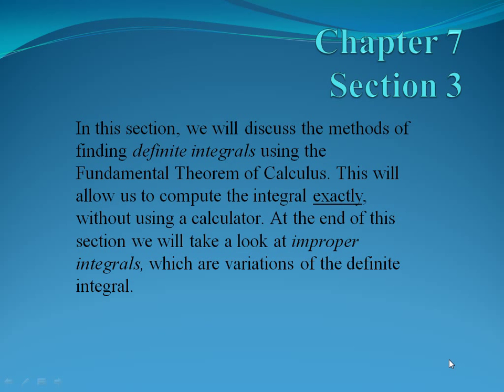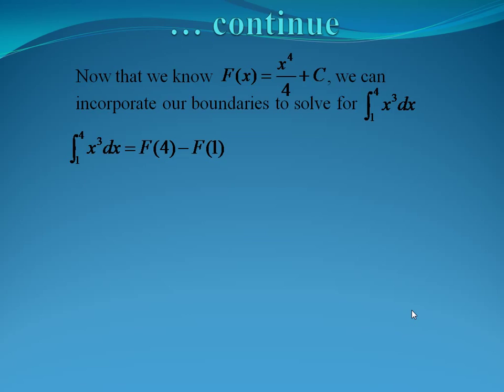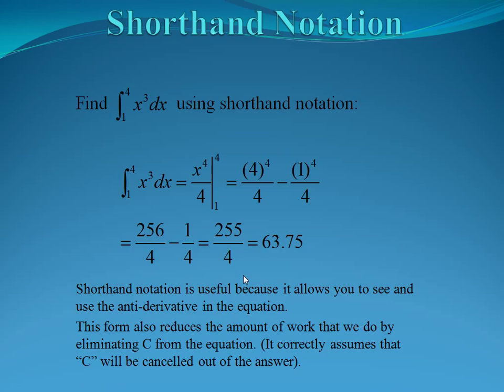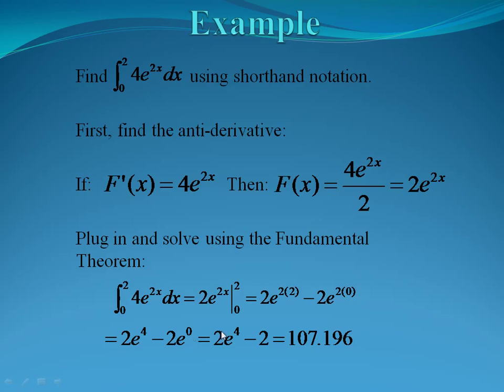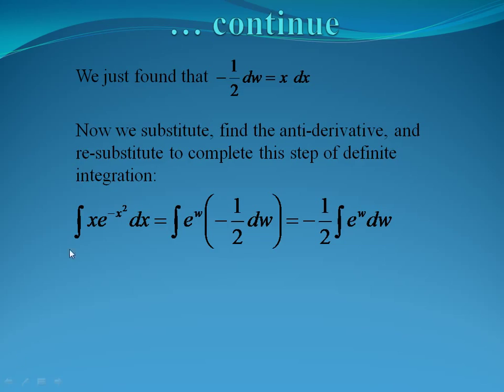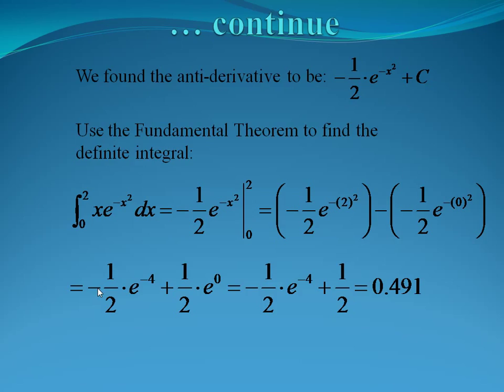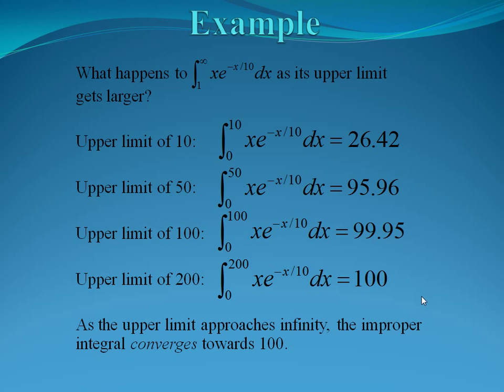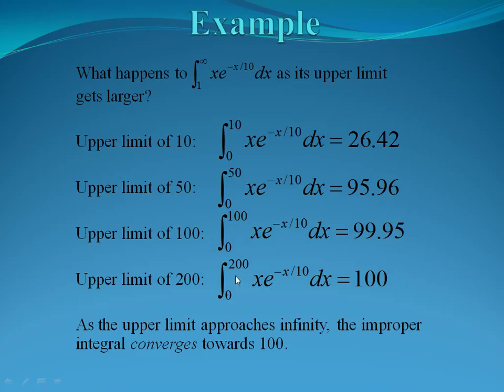The Definite Integral using the Fundamental Theorem of Calculus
This video describes how we use the F.T.C to calculate definite integrals.